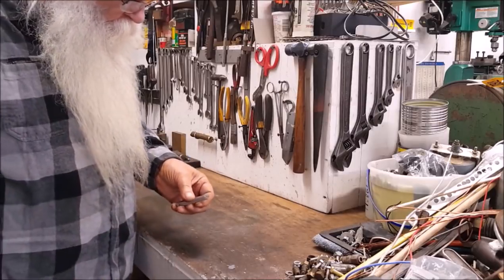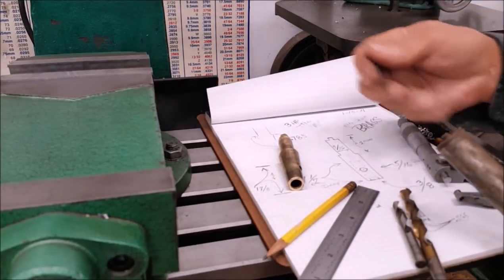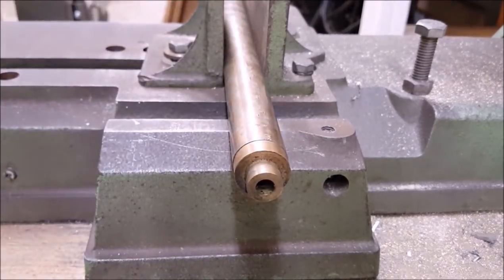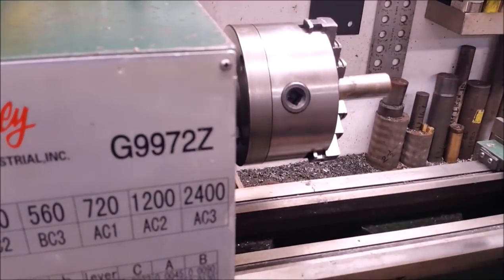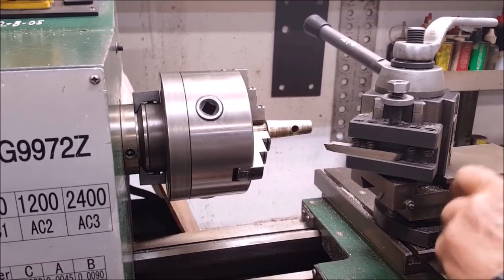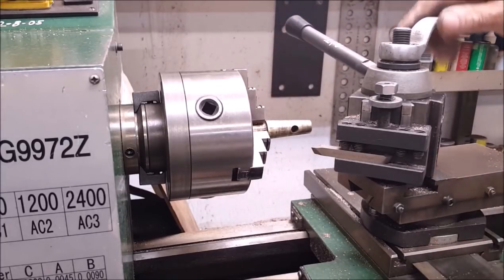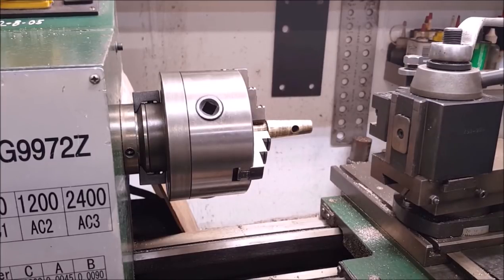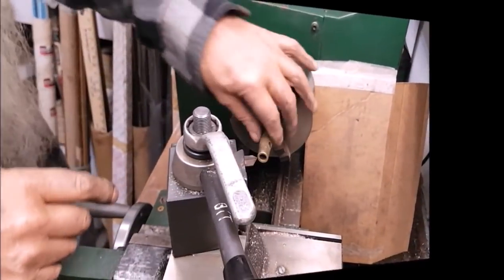International 3 HP type M engine kerosene mixer body valve #28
,, need a kerosene mixer body valve pt# 9730T, 3 hp International type m with throttle governor, I needed five of them, grizzly lathe G9972Z got the job done, leave a comment, subscribe, this is #28 to be continued,,, part 2 we'll put the handle on